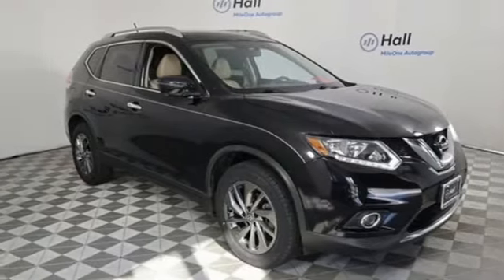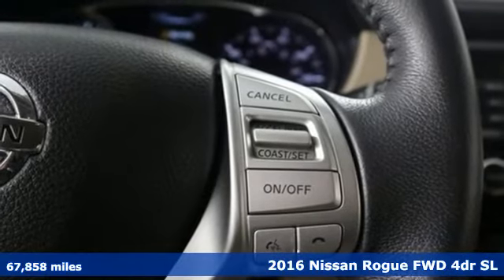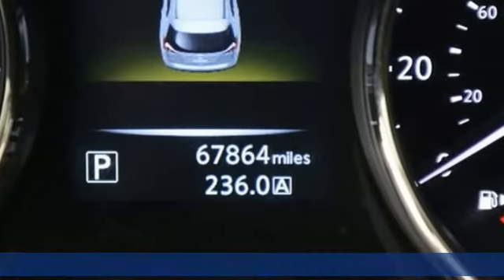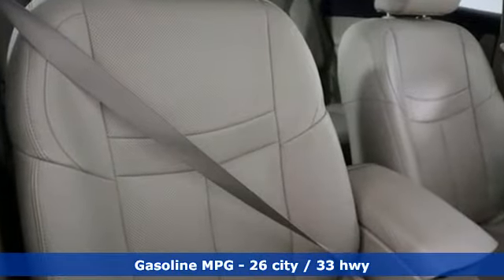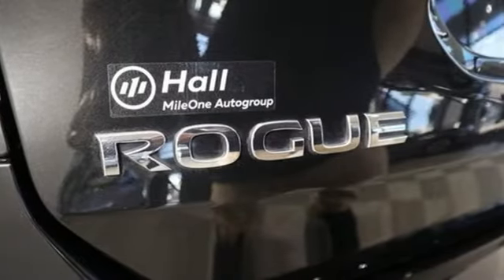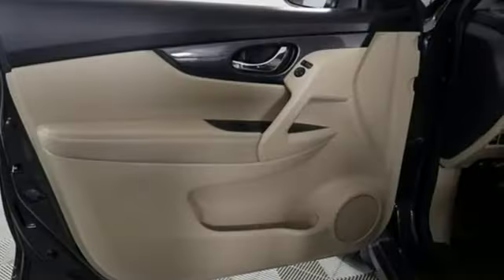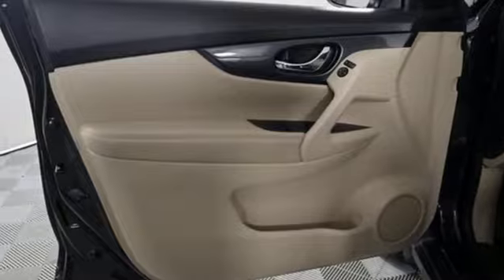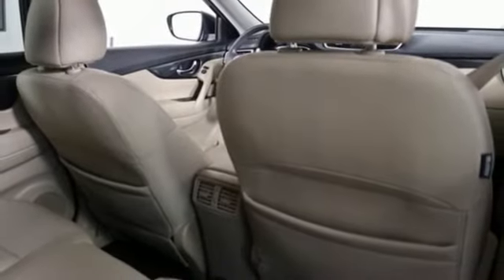Used 2016 Nissan Rogue Virginia Beach VA Norfolk, VA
Year: 2016
Make: Nissan
Model: Rogue
Trim: SL
Engine: 2.5L I4 DOHC 16V
Transmission: CVT with Xtronic
Color: Black
Interior: almond
Mileage: 67858
Stock #: 9021005A
VIN: KNMAT2MT9GP700807
JUST ARRIVED. PENDING INSPECTION. 2016 Nissan Rogue SL Magnetic Black GPS/Navigation, Bluetooth, Cargo Package, Backup Camera, Audio Package, Alloy Wheels, Climate Package, Comfort Package, Heat Package, Leather Seats, License Plate Front Mount Package, Light Package, Power Mirror Package, Power Package, SL Package, We are currently offering Vehicle Purchase Home Delivery by appointment. Please contact for details., Air Conditioning, Automatic temperature control, Brake assist, Delay-off headlights, Driver door bin, Driver vanity mirror, Electronic Stability Control, Front dual zone A/C, Front fog lights, Fully automatic headlights, Navigation System, Power driver seat, Power Liftgate, Power steering, Power windows, Rear window defroster, Remote keyless entry, Steering wheel mounted audio controls. FWD CVT with Xtronic 2.5L I4 DOHC 16VbrbrRecent Arrival! 26/33 City/Highway MPGbrbrCertification Program Details: Type your description here Awards:br * 2016 KBB.com 10 Best SUVs Under $25,000brbrbr*Every Internet Price includes current applicable dealer discounts. Your additional costs are sales tax, tag and title fees for the state in which the vehicle will be registered, any dealer-installed options (if applicable) and a $699 dealer processing fee (Virginia, North Carolina). Prices are subject to change, and prior sales are excluded. While every reasonable effort is made to ensure the accuracy of this information, we are not responsible for any errors or omissions contained on these pages. Please verify any information in question with the dealer.

Address:
3757 Bonney Road